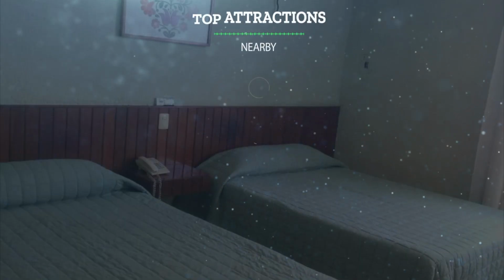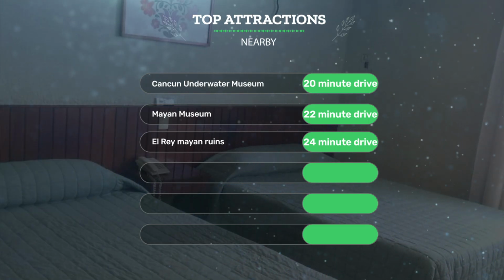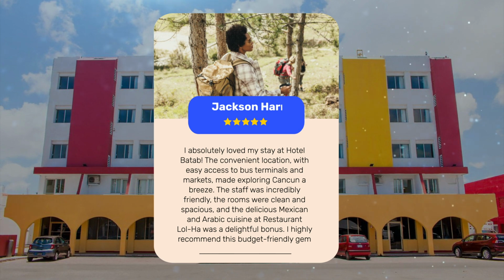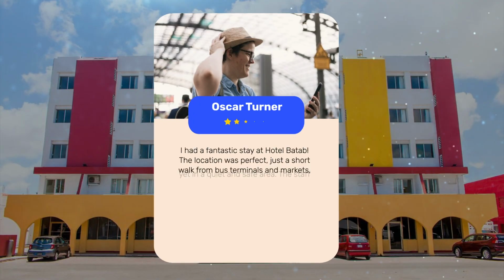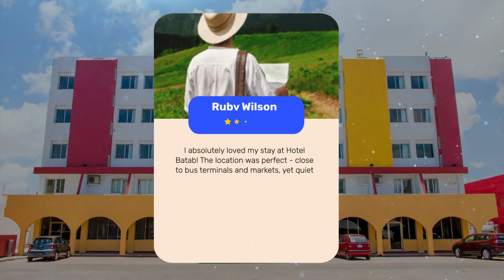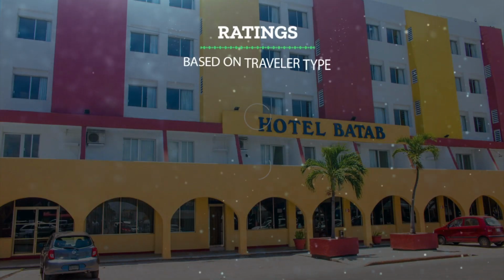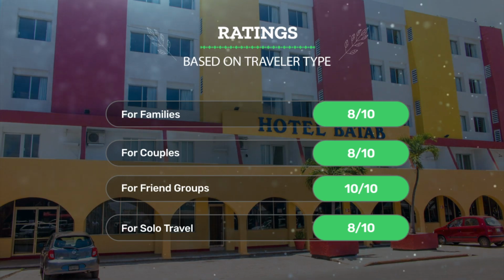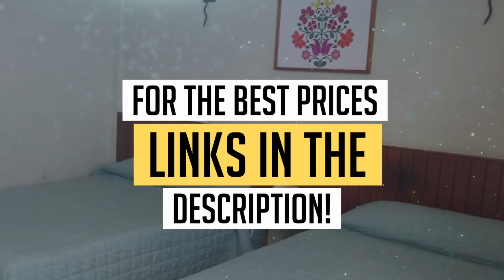Hotel Batab, Cancún Review - Is This Hotel Worth It?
In this video, we reviewed the Hotel Batab based on its price, quality, value for money, and more. We also gave it ratings based on the travel type and more.

Additionally, we'll provide you with insights into the nearby attractions and activities that you can enjoy during your stay at Hotel Batab. Whether it's exploring the local culture, sightseeing, or shopping, we've got you covered.